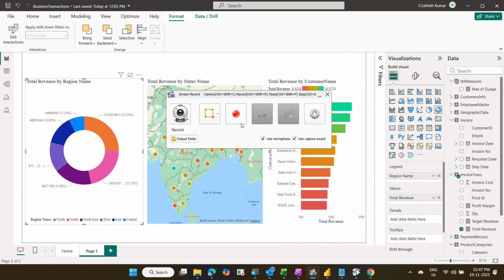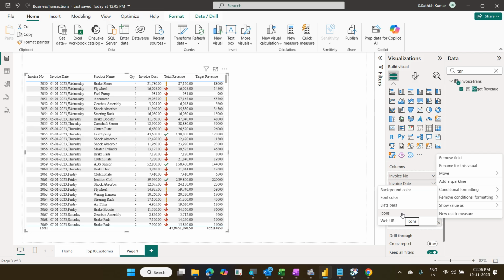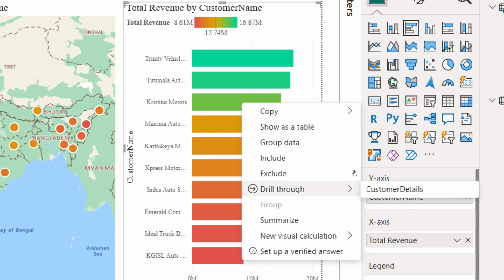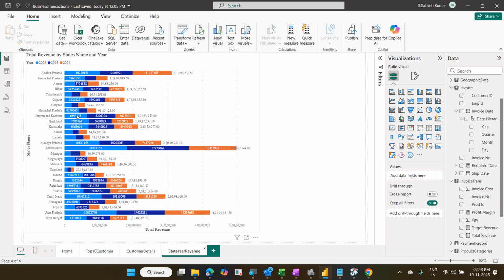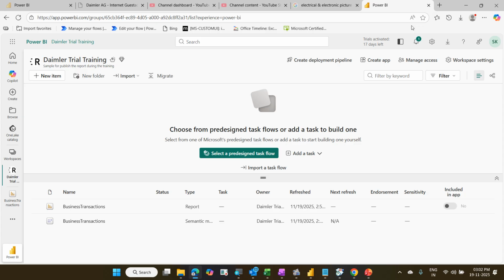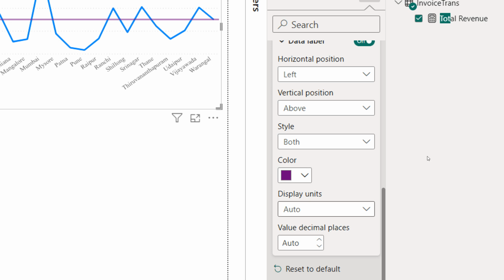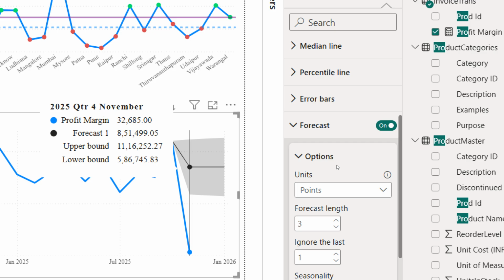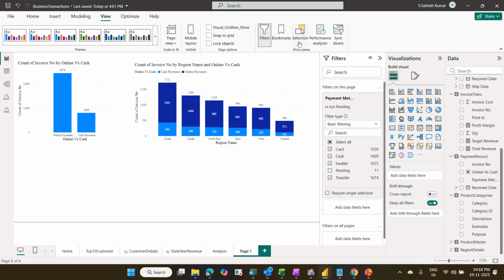Microsoft Power BI Advanced Day 1 Session 2 Daimler 19th Nov 2025